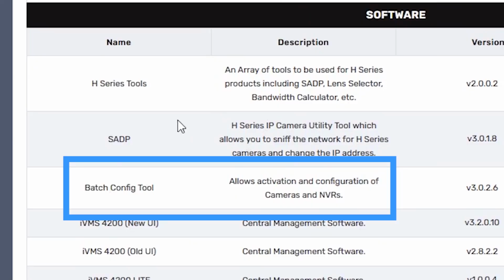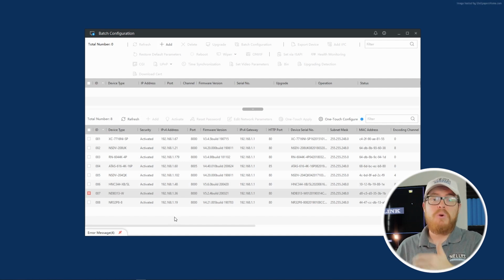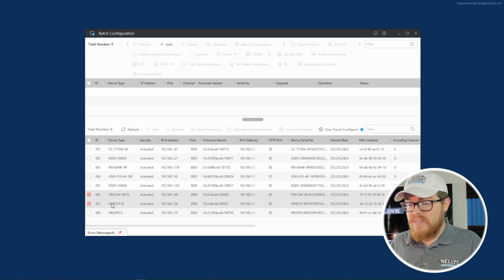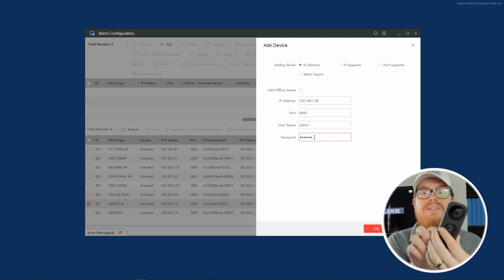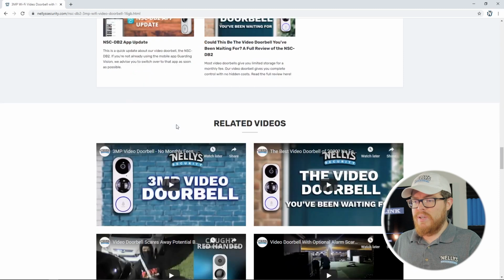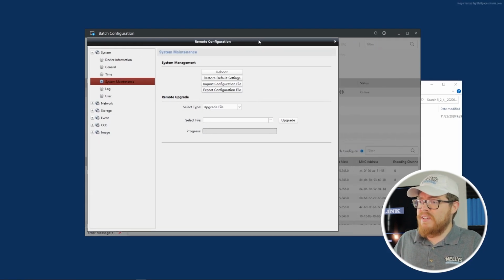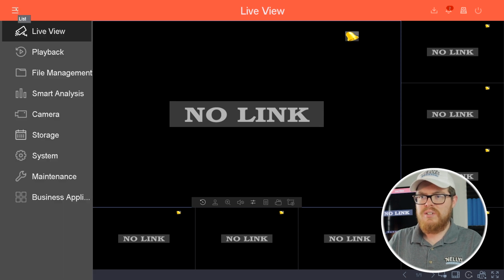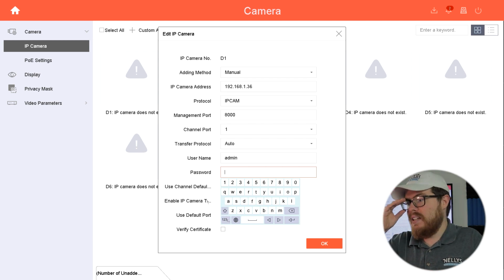How to Add Your Video Doorbell To Your NVR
The NSC-DB2 Video Doorbell had many incredible features that make it one of the best doorbell security cameras on the market. One of the most unique features is its ONVIF compatibility, meaning you can easily add this doorbell to many IP video surveillance recorders. In this video, we show you how to add your NSC-DB2 to your H-Series NVR.